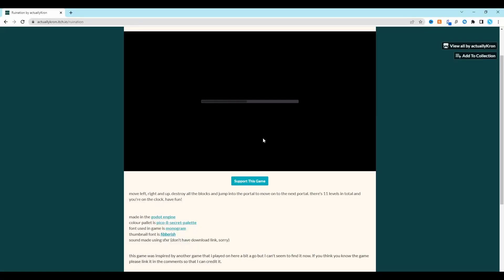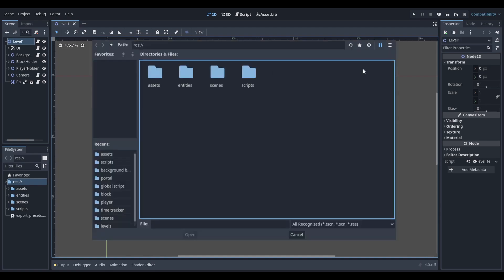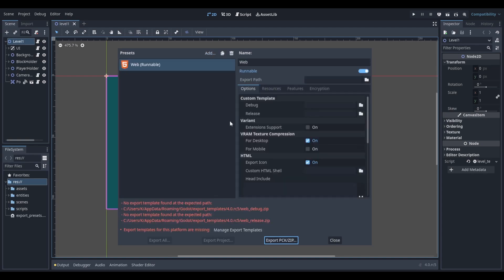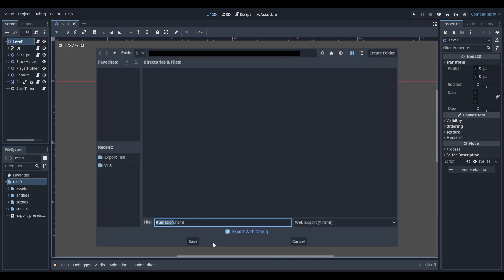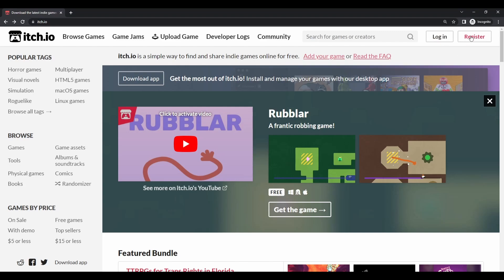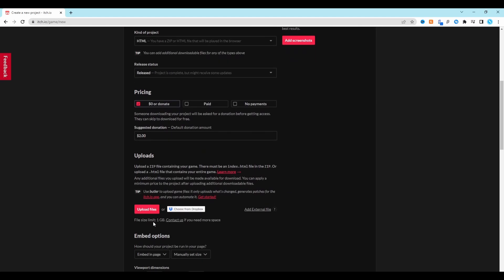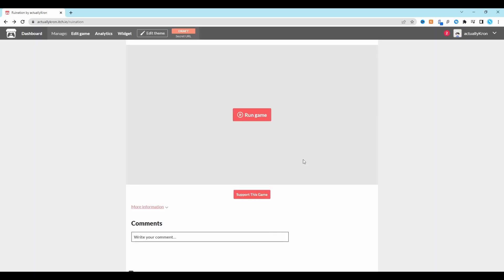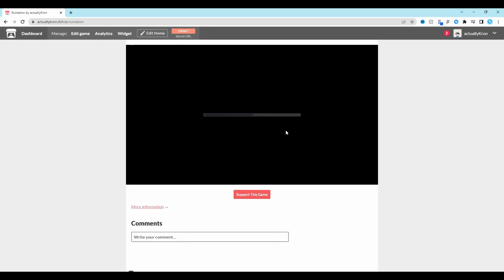How To Make Godot Game Playable In Browser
Here's how you can export your Godot Project to HTML and make it playable on the web by uploading it to itch.io! If this video is helpful please consider leaving a like.